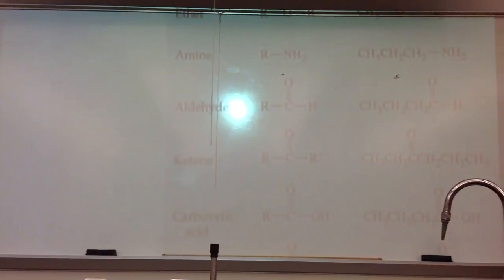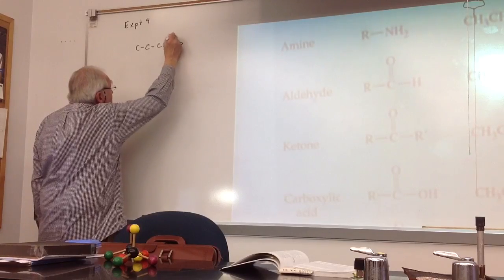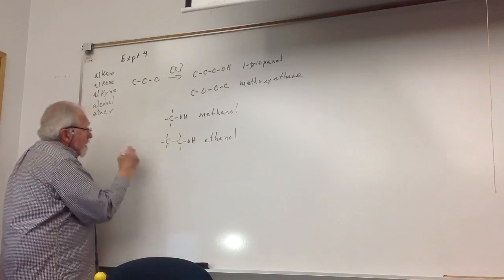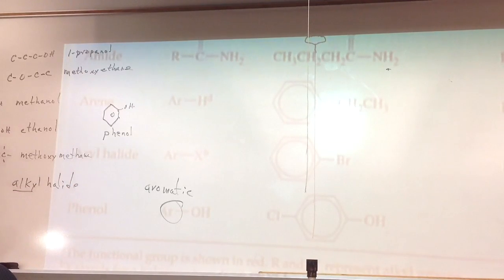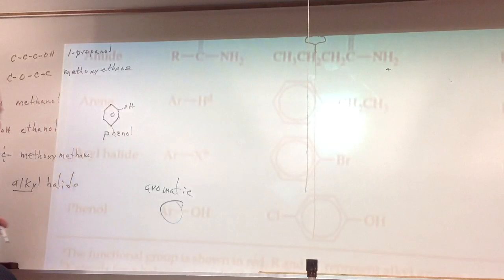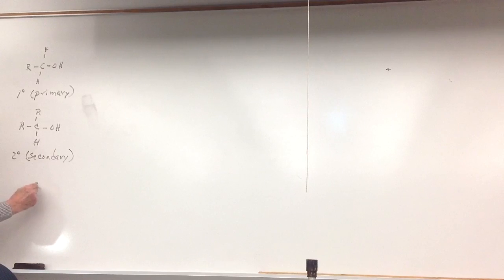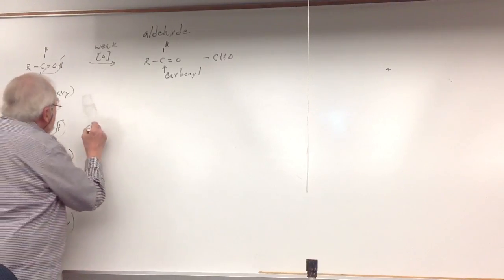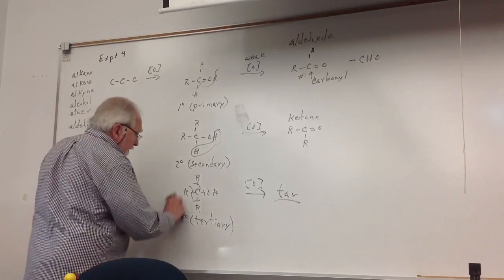Lab Lecture Mon 11/26/12 Part 3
ochem